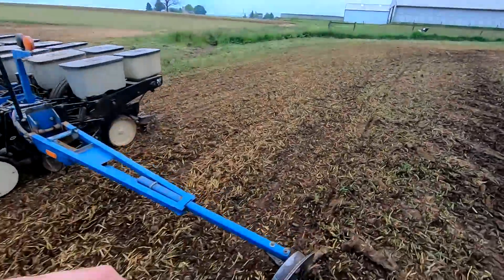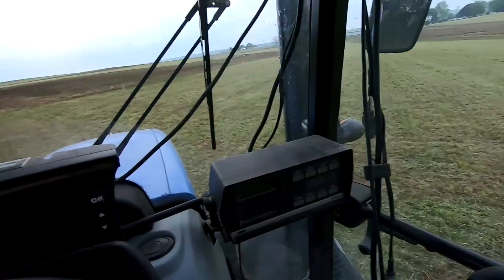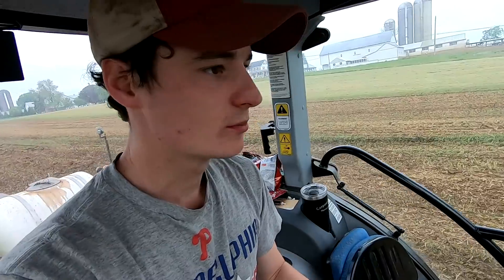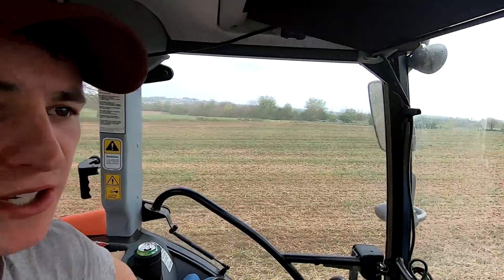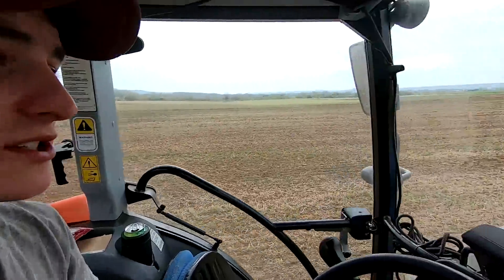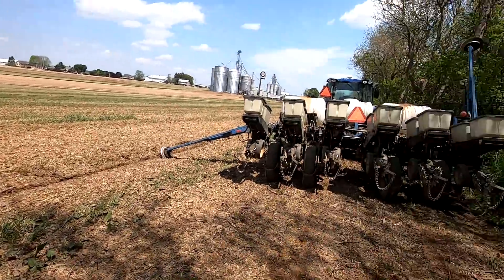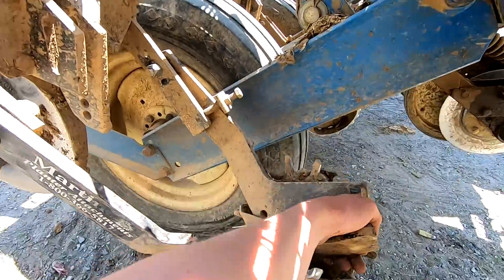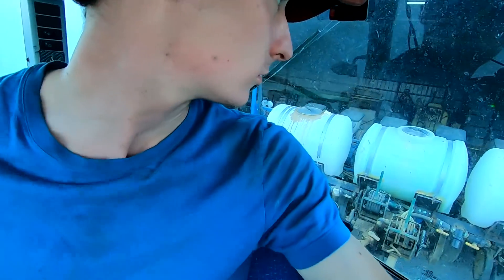Planting Corn at the Home Farm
Getting a bunch more corn planted.